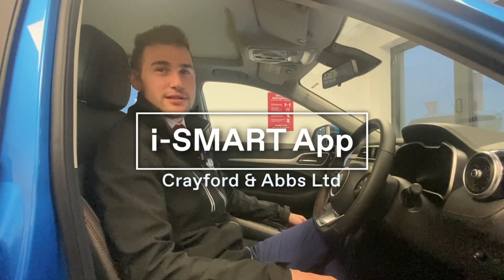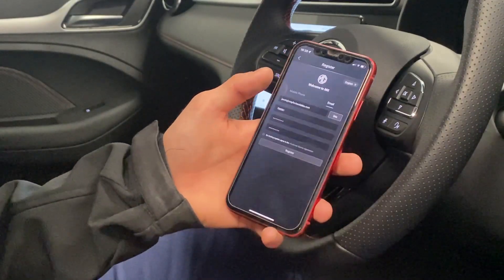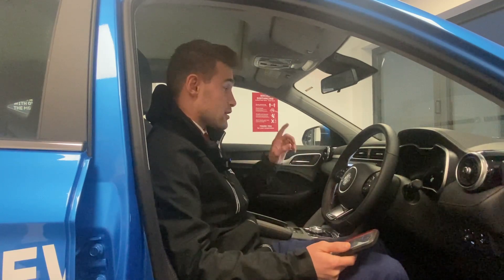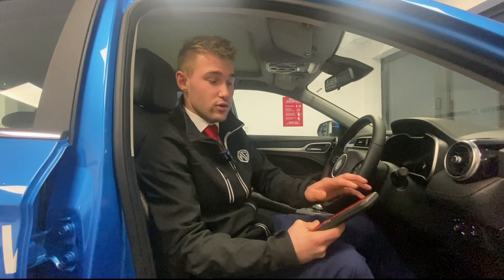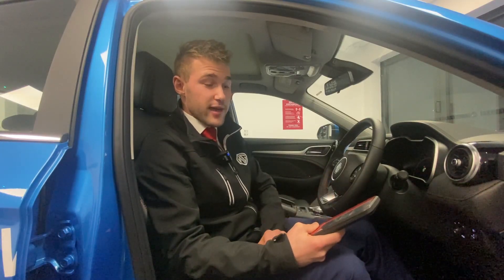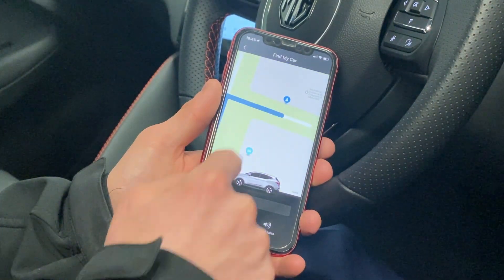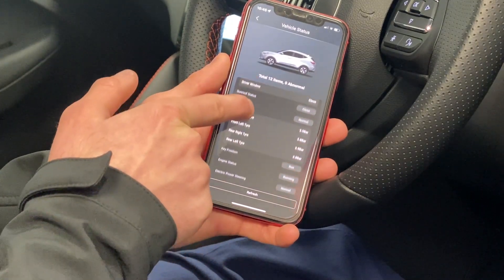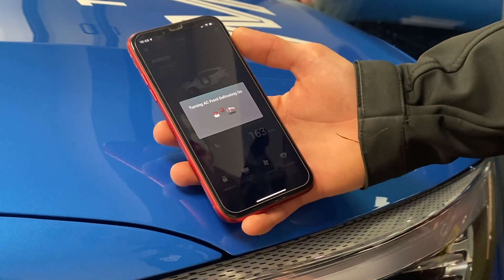i-SMART App with Crayford & Abbs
The Brand New MG ZS EV has a fantastic element, the i-SMART app... Let Jacob talk you through some of the features and how they work.